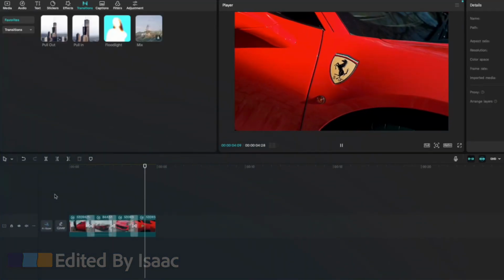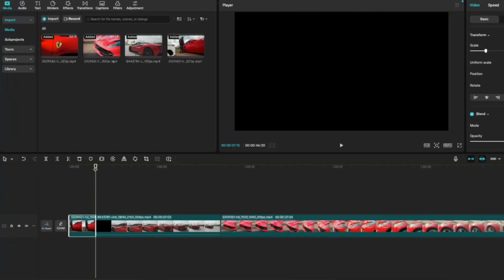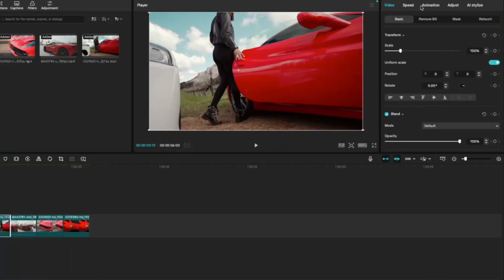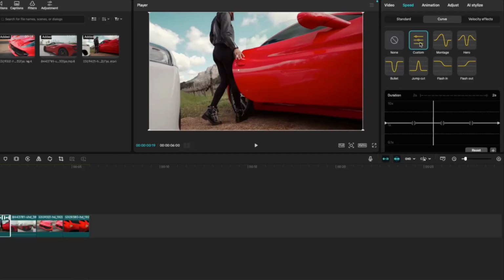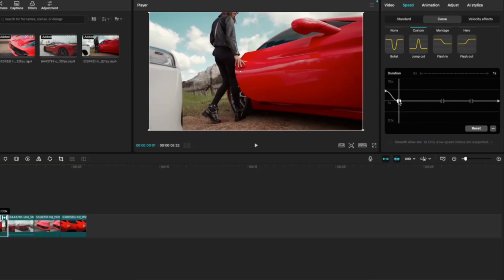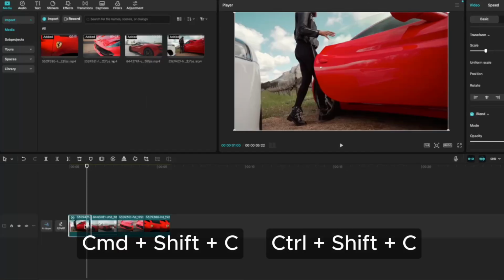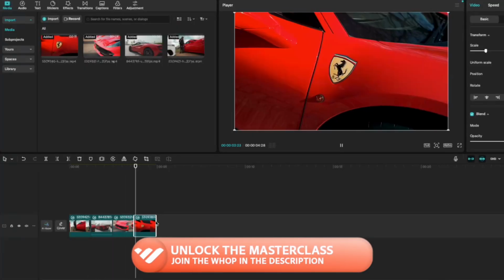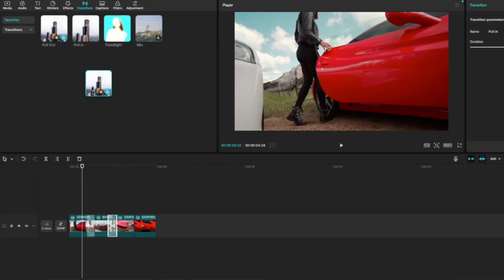How To Make Smooth Transitions In CapCut In 1 Minute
In this video I will teach you how to create Smooth Transitions in CapCut.

Bitcoin
bc1qcr8qg4vu4ks0zm0t4q5pyv0zrhw7203wywhrs8

Ethereum
0xdC6FB20515AF69070f72fc7102e746EA788fd418

Solana
6SV5uLLGKv4m5p882XFzXUofktiVxGJsYiTHRH2ZGR7w